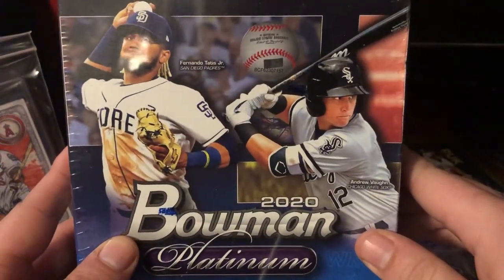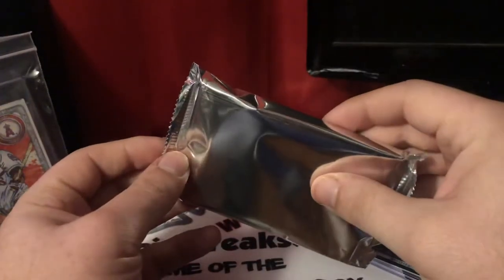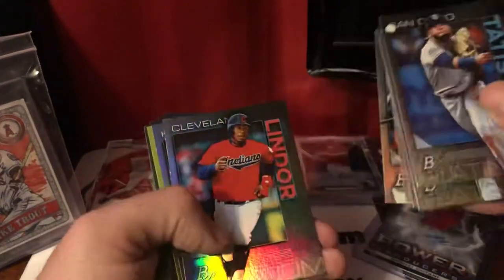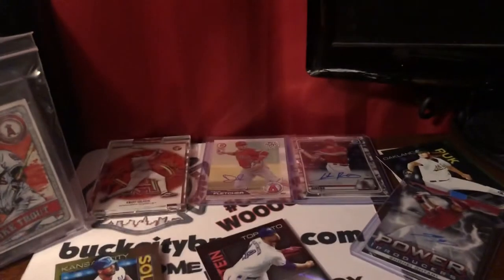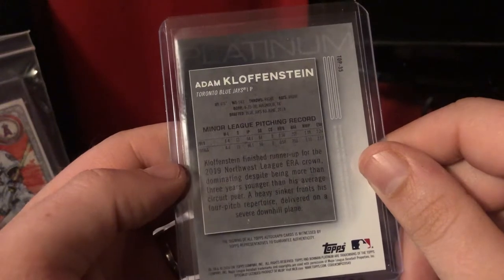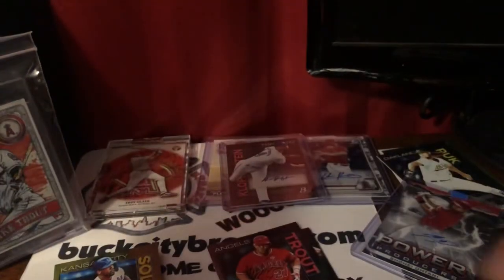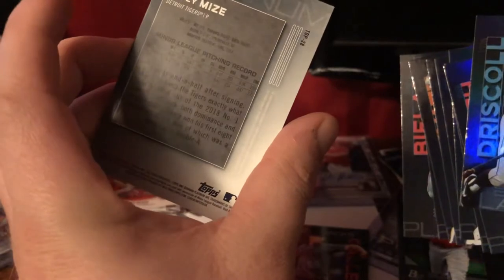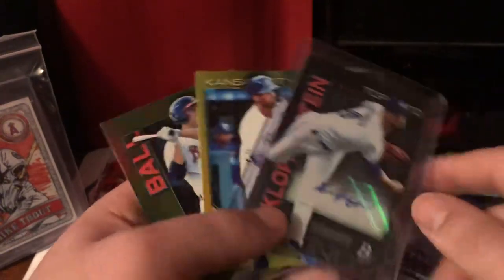Bullpen Breaks: 2020 Bowman Platinum Box 3